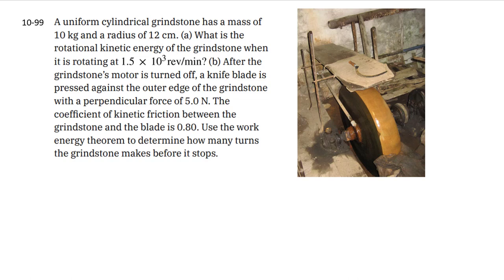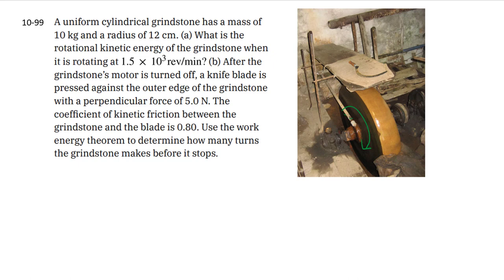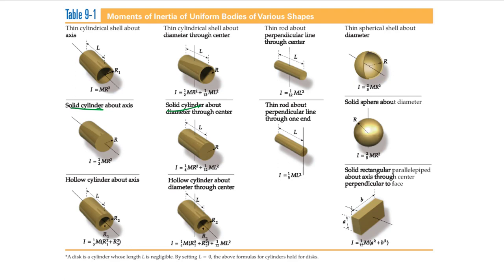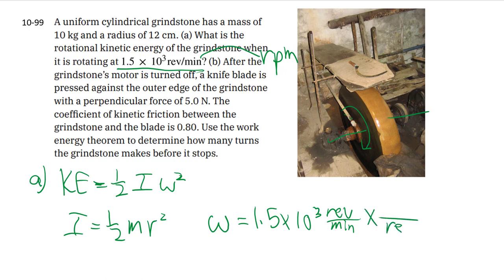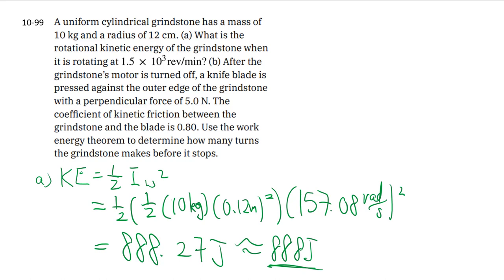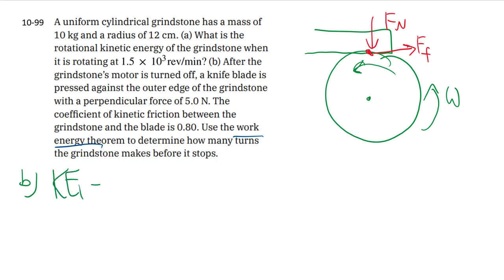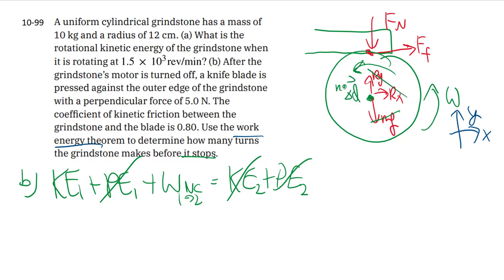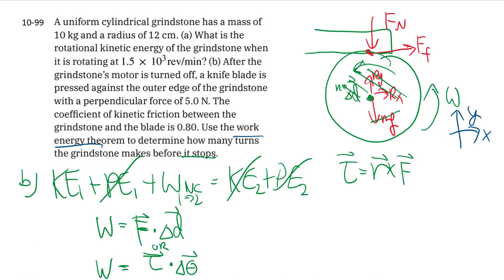10-99 Rotational work